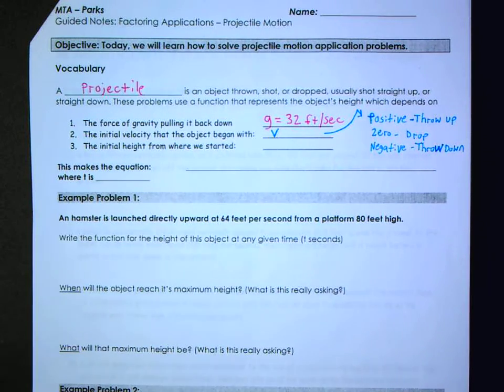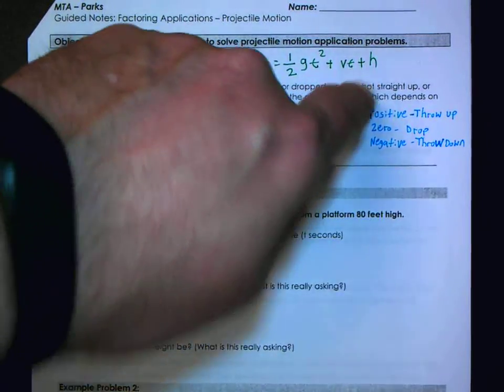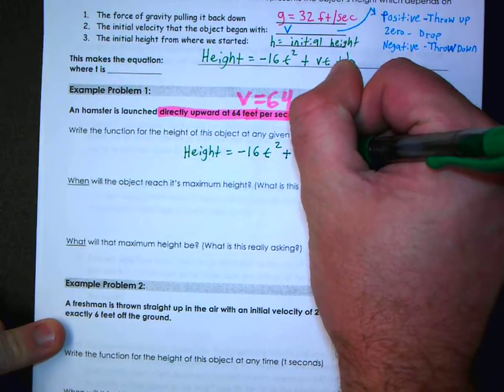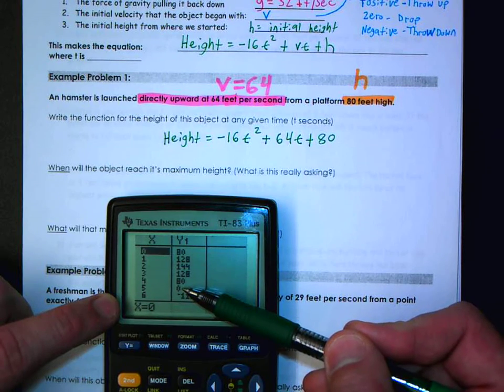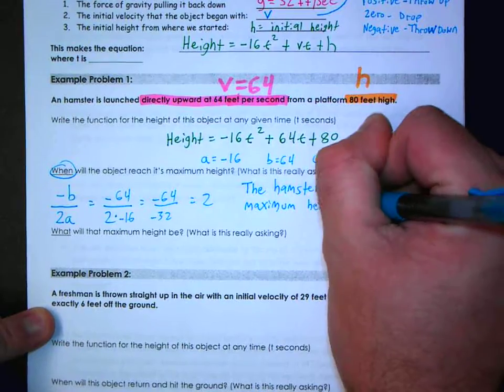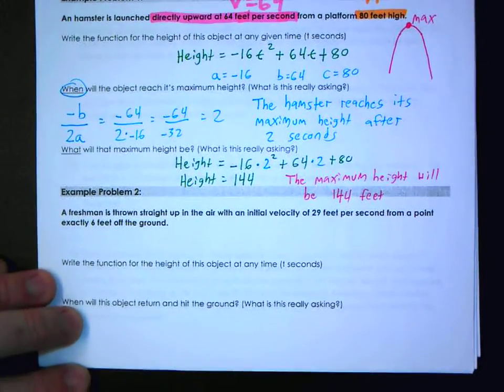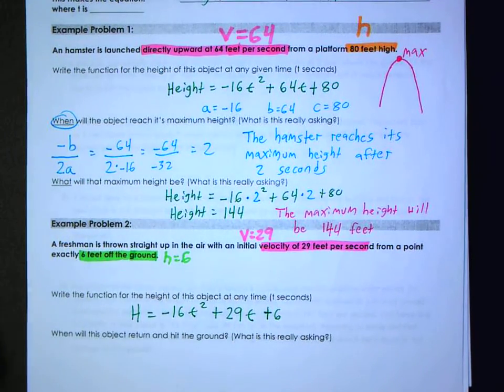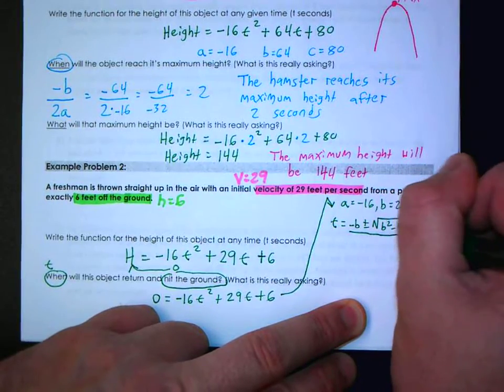Solve projectile motion application problems, Video #1